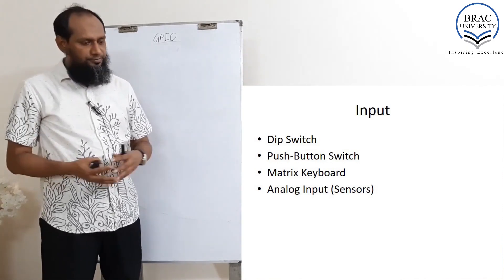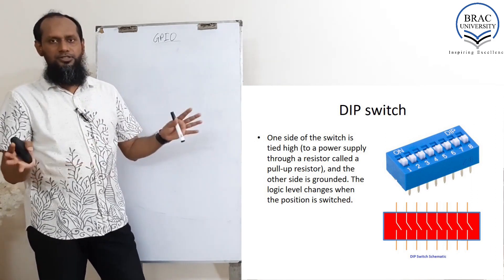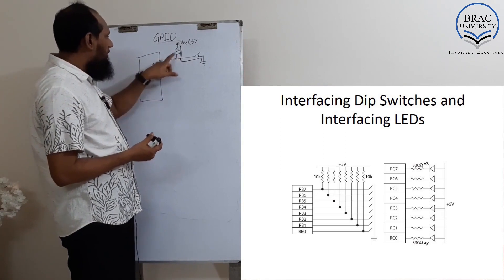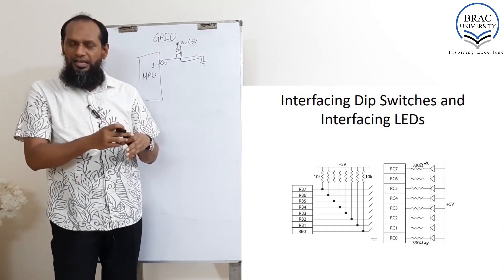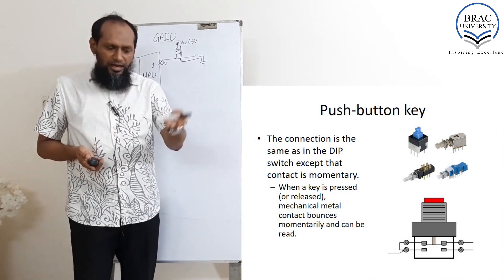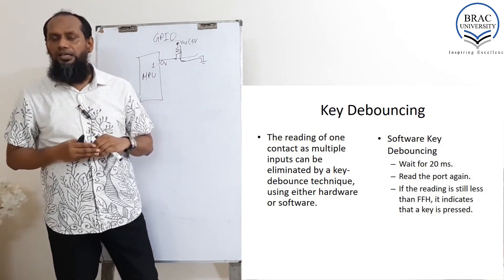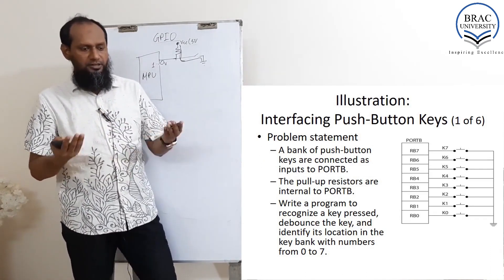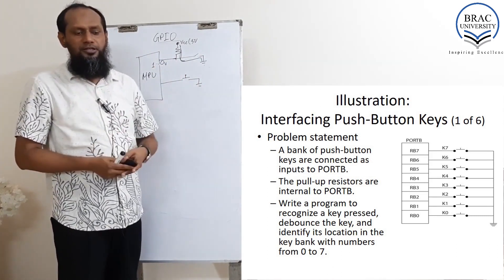CSE360 Lesson-3 Part-4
GPIO, Input, Output, IO